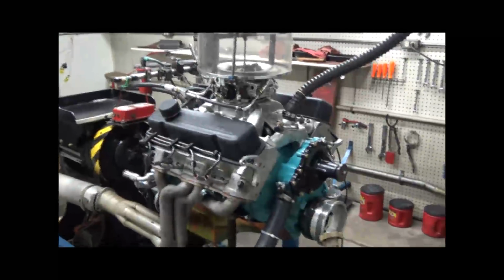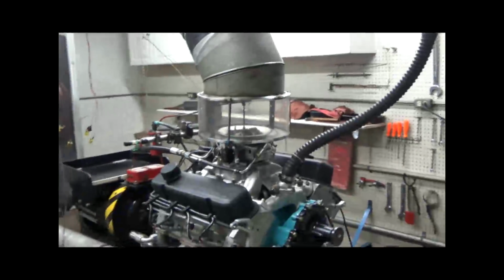Tommy Farmer's 1966 GTO 461 Stroker Dyno Day 12-29-18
GTO Engine Dyno